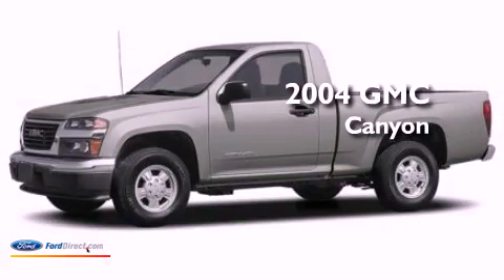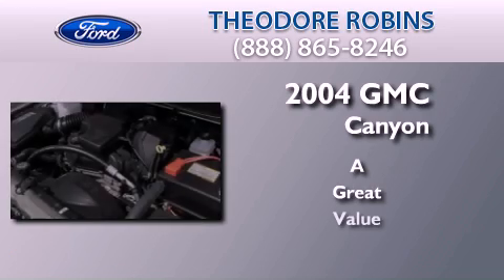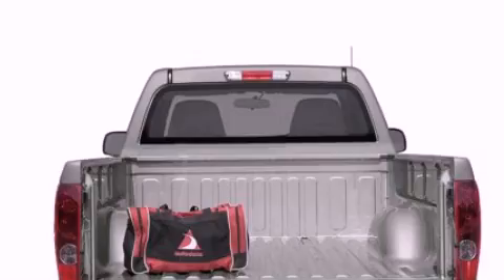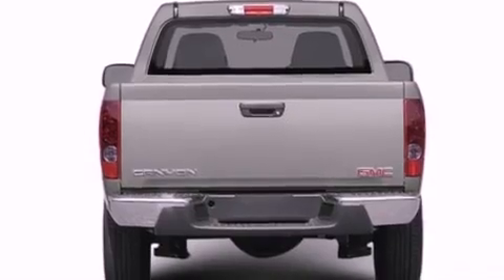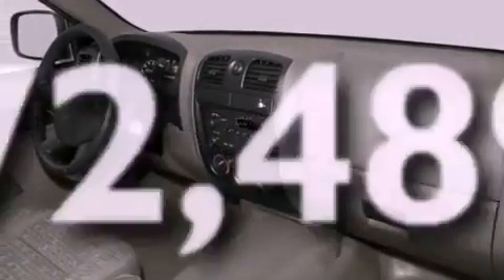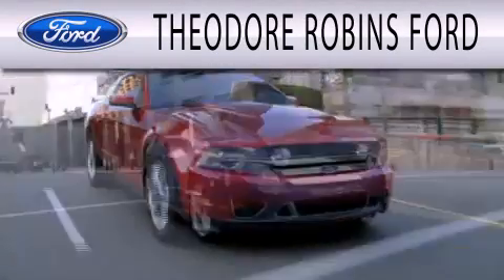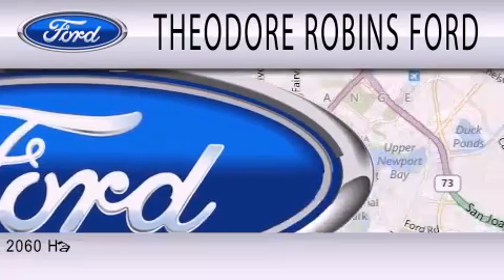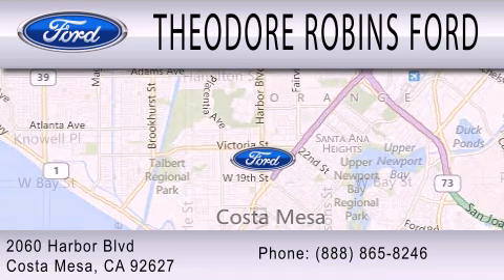Preowned 2004 GMC CANYON Costa Mesa CA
Year : 2004
 Make : GMC
 Model : CANYON
 Engine : 3.5L I5 20V MPFI DOHC

 Miles : 72,489

 Stock : C097539B